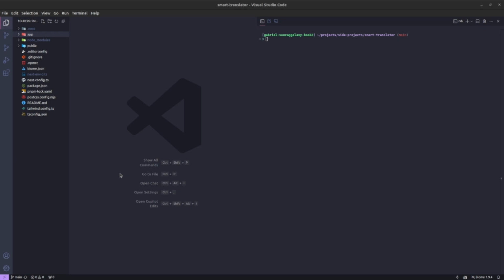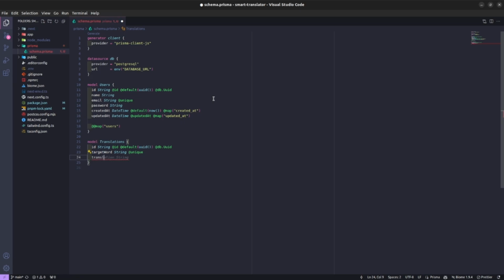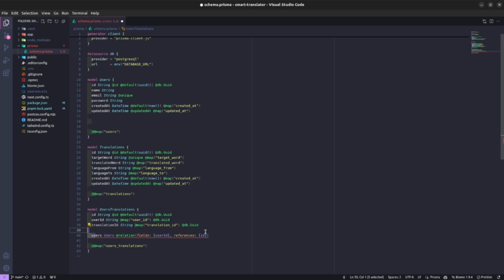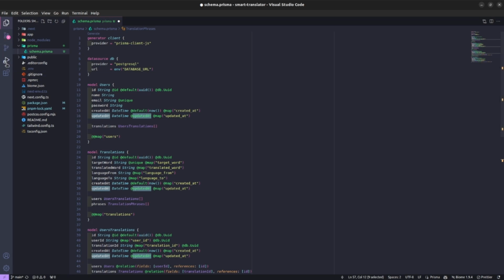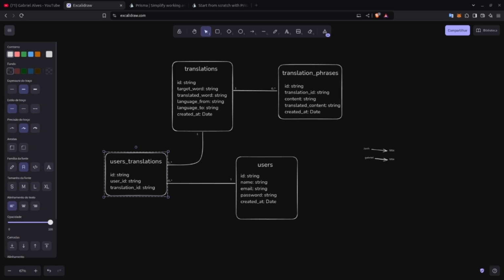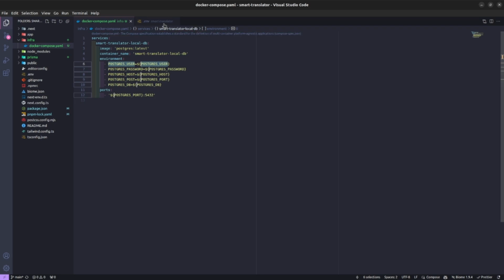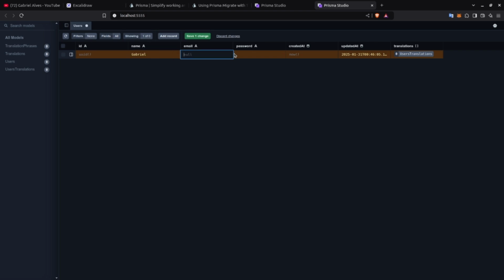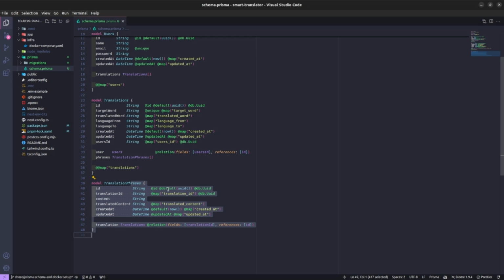Smart Translator 04 - Database Schema with Prisma and Docker setup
In this video I create the database schema with PrismaORM and setup the postgres local database with docker,